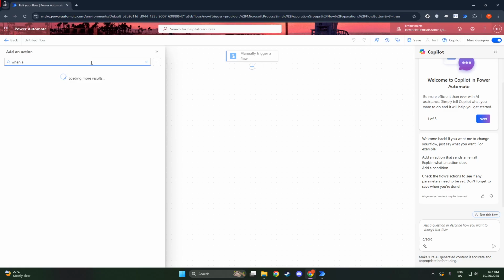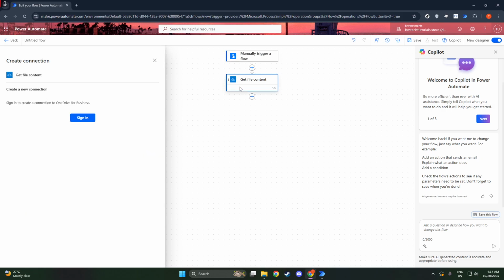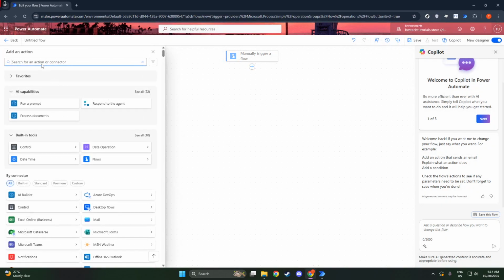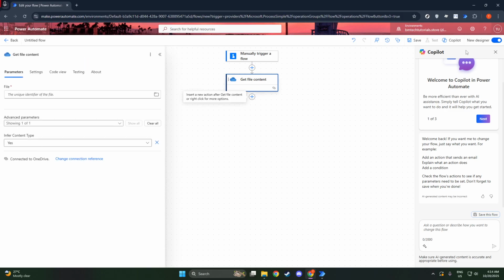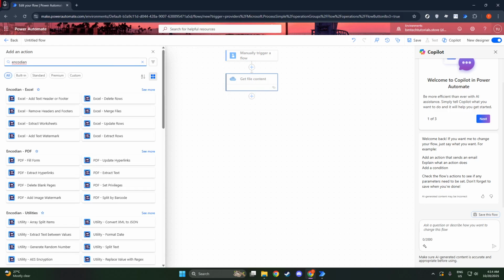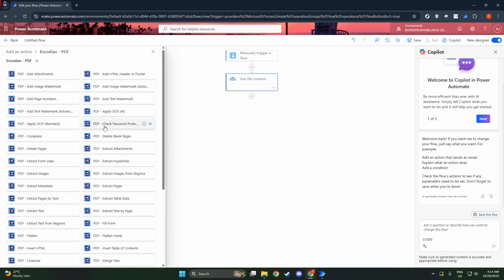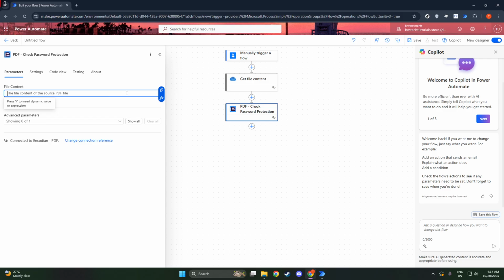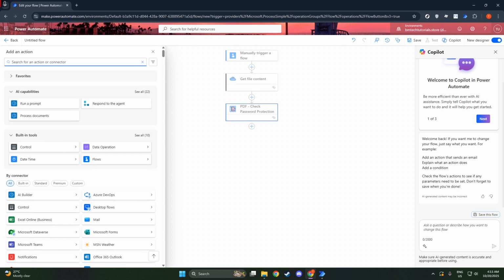How to Encrypt, Password Protect, and Set Permissions for a PDF in Power Automate | Tutorial 2025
How to Encrypt, Password Protect, and Set Permissions for a PDF in Power Automate | Step-by-Step Tutorial 2025

In this video, we’ll show you how to encrypt, password protect, and set permissions for a PDF using Power Automate. You’ll learn step by step how to secure your PDF files, control access, and define permissions for viewing, printing, or editing. We’ll also cover tips for managing passwords, automating PDF security in workflows, and ensuring compliance with data protection standards.